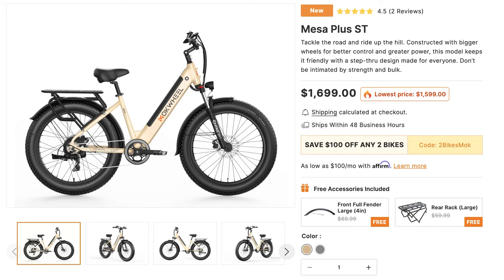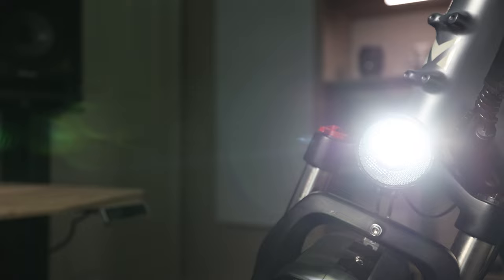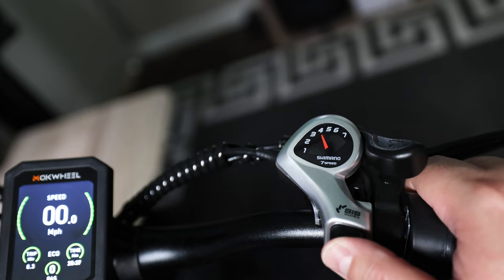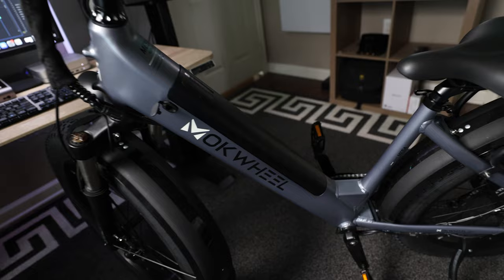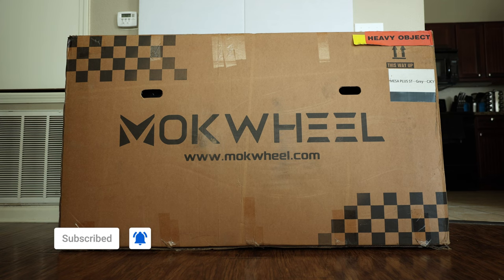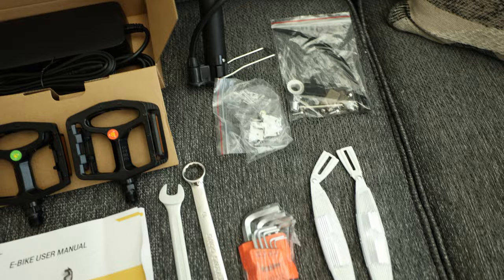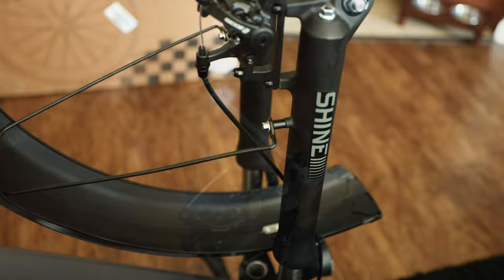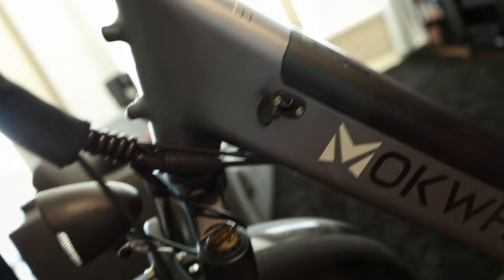Mokwheel Mesa Plus ST | A SOLID Step Thru Ebike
This is the perfect video to watch if you're considering the Mokwheel Mesa Plus Step Thru as I not only go through the unboxing and show you how to assemble it, but cover all the specs and features and give my impressions with real world ride time.